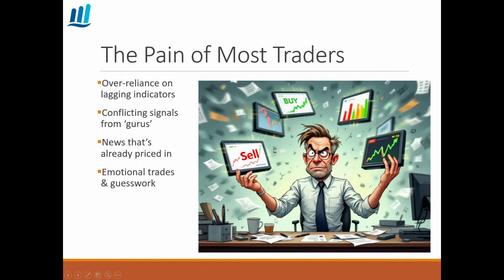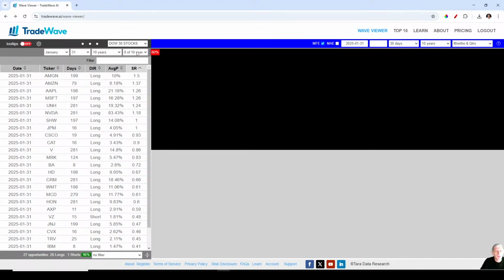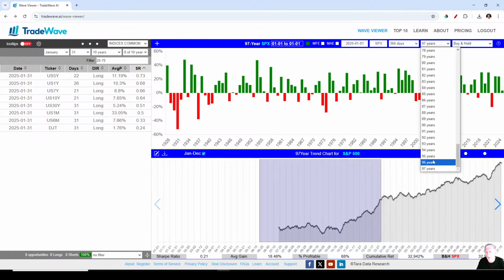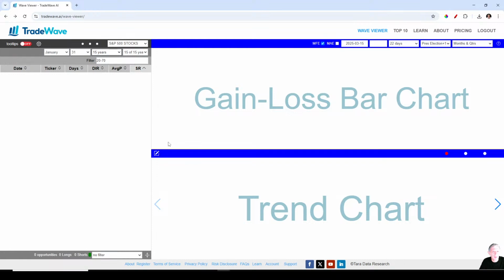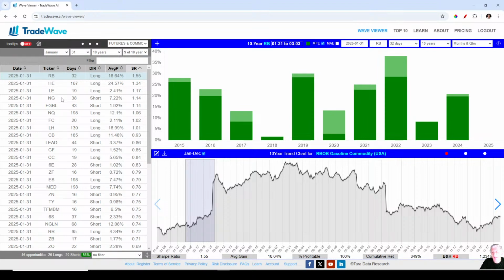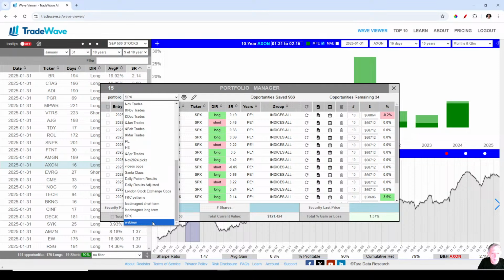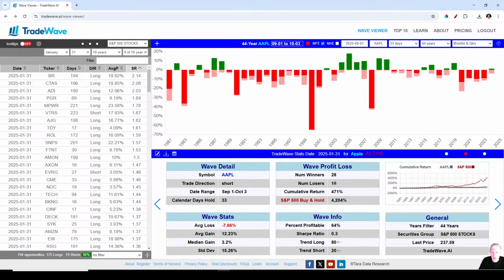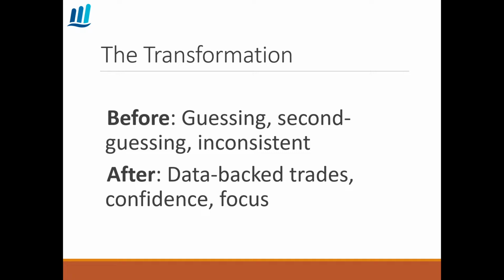Mastering Seasonal Patterns: Unlock Financial Market Cycles with TradeWave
Discover how to identify and leverage seasonal patterns in financial markets with TradeWave. In this live webinar, you'll learn how to decode cyclical trends in stocks, ETFs, commodities, indices, and more. Whether it's the Santa Claus rally or recurring market waves, we'll show you how to spot profitable opportunities using cutting-edge tools. Don't miss this chance to master the art of seasonal trading and gain an edge in today's dynamic market environment. Join us live!